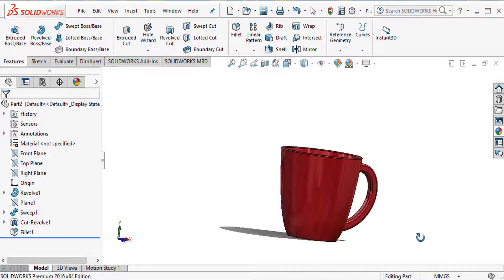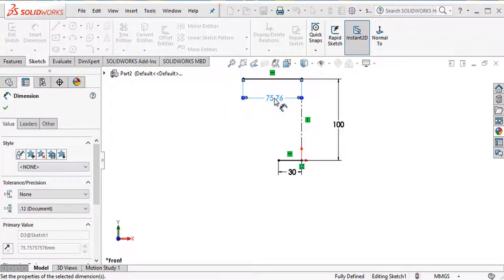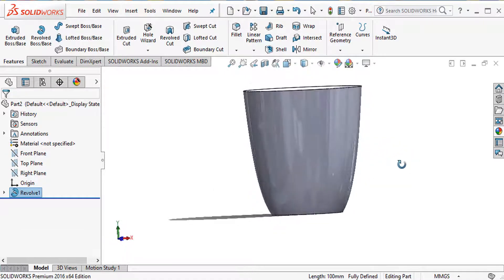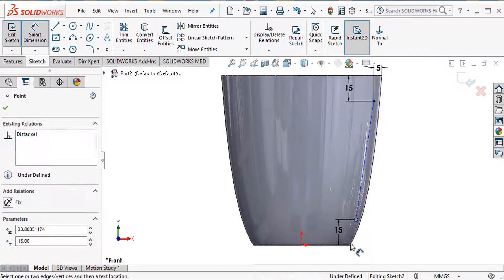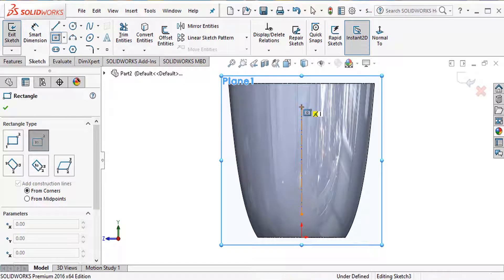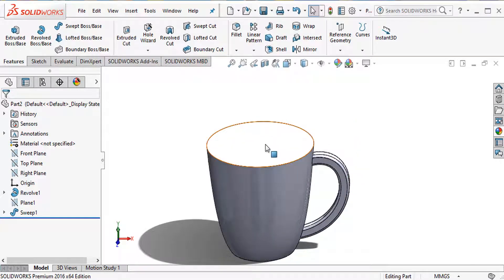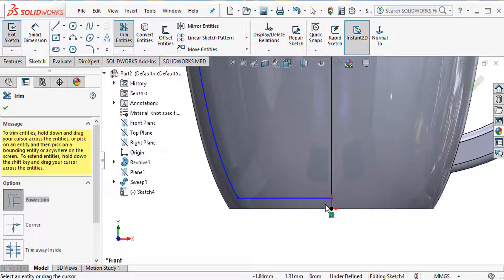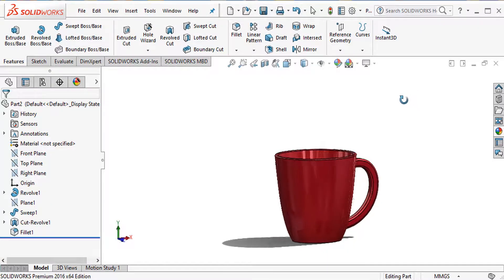Solidworks tutorial How To Create coffee Mug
Hello everyone
In this video, we are going to design a simple Coffee Mug in SolidWorks with help of only using Sketch, feature, Swept boss, Revolve boss tools etc. 3D modelling in SolidWorks.